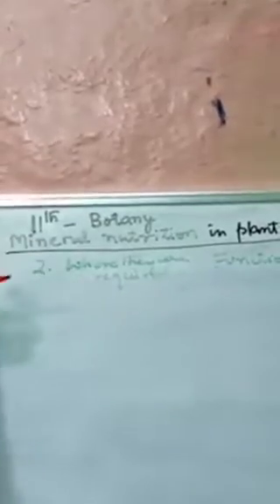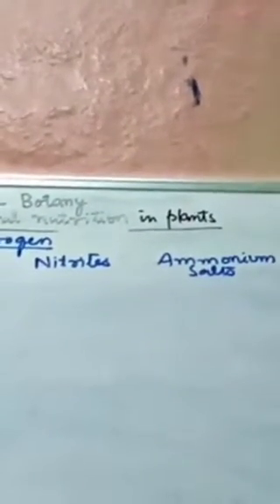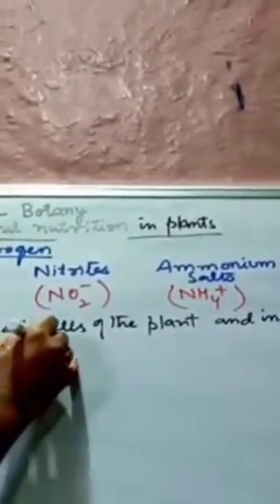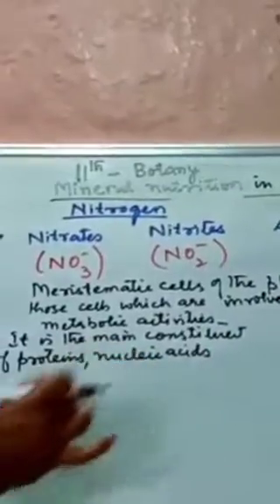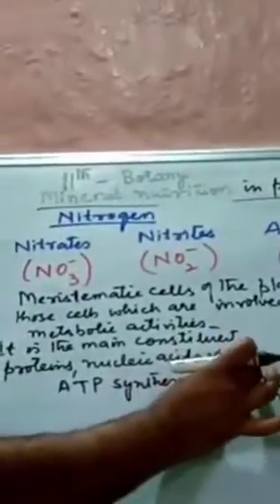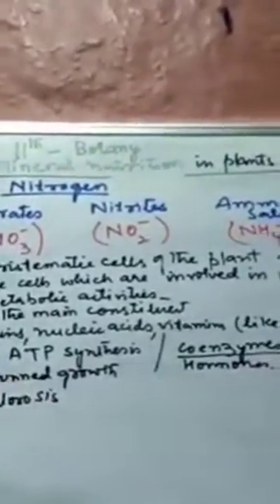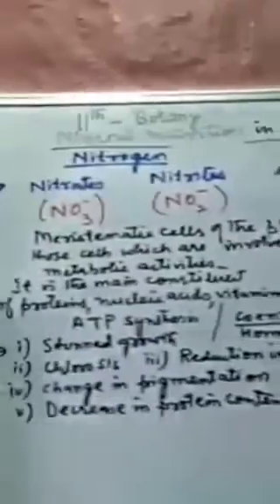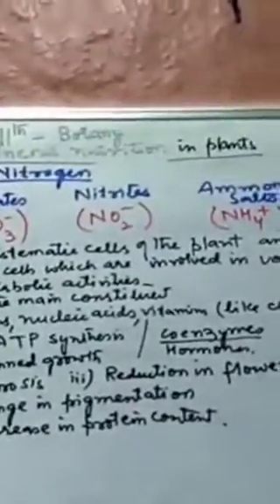Functions and deficiency of Nitrogen in plants class 11th